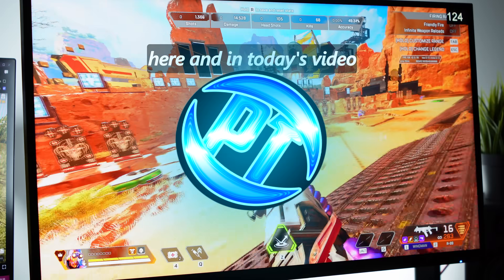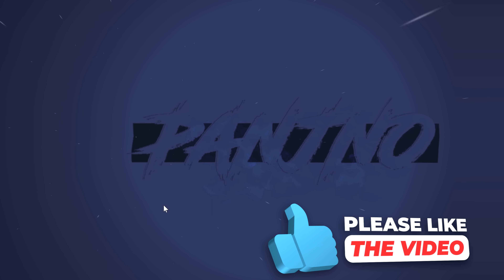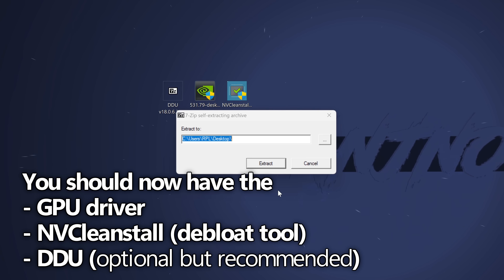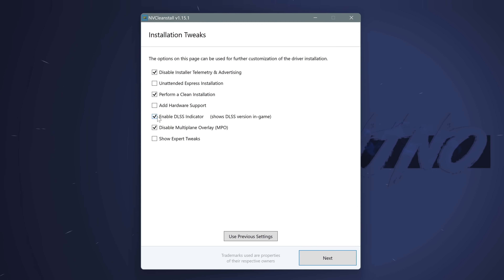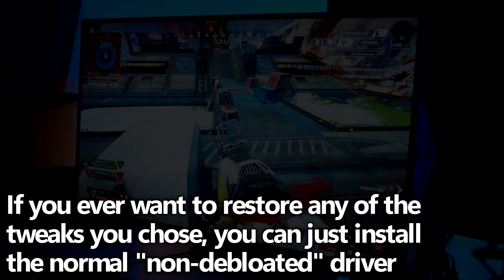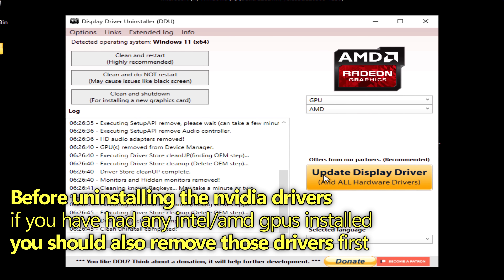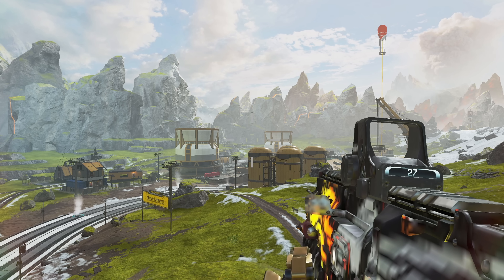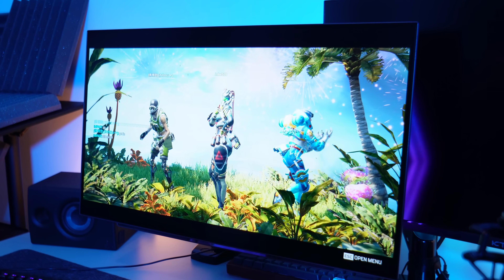🔧 Have an NVIDIA GPU you NEED to be doing this *upto 45% MORE FPS* ✅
How To Increase fps in any game using the best nvidia control panel settings & hidden nvidia settings by debloating nvidia gpu driver for massive fps gains especially in the 0.1% and 1% lows where fps matters the most this works on all nvidia GTX and RTX cards no matter how high or low end! - offering fps boost for nvidia GPUs in most games for increase fps and less fps stuttering

This video will teach you how to setup and use nvidia debloat drivers to cutstomize your own gpu driver to maximize performance on your pc and remove the excess features you dont want or need and access the hidden nvidia settings and options to increase fps in pc games and best nvidia control settings 2023, for GPU fps boost, stuttering pc, fps boost all in this video! GPU settings /  best Graphics card settings also teaching you how to properly setup G-SYNC or fixed refresh for YOUR use case in windows 10 & windows 11, fix fps stutter

 • 🔧 You NEED to be ...

 • 🔧 How to CLEAR Al...

 • 🔧 How to FREE Up ...

 • 🔧 How to Optimize...

🔸 Ultimate GPU Overclocking Guide:

 • 🔧 How To Overcloc...

🔸 nVidia Geforce Best Settings Guide:

 • 🔧 How to Optimize...

 🔸 AMD/Radeon Best Settings Guide:

 • 🔧 How to Optimize...

 • 🔧 How To Overcloc...

 • 🔧 How to Optimize...

 • 🔧 How to Optimize...

 • 🔧 How to Optimize...

Timecodes:
0:00 - Benchmarks and nvidia optimization
0:47 - More info on nvidia settings and what we will need to debloat
2:06 - Getting the best nvidia driver and debloat tools needed
4:03 - Debloating nvidia driver for the best gpu performance
5:42 - Setting up Nvidia Profile inspector HIDDEN settings
8:34 - How to use DDU to clean GPU drivers to fix gpu issues
10:06 - Installing the debloated nvidia driver
11:05 - Setting up nvidia control panel best settings
11:30 - Geforce experience - only use this if you ACTUALLY use it
12:14 - Want to restore stock settings/features? just use the normal driver at anytime
12:59 - Advanced NVIDIA settings for best performance in 2023